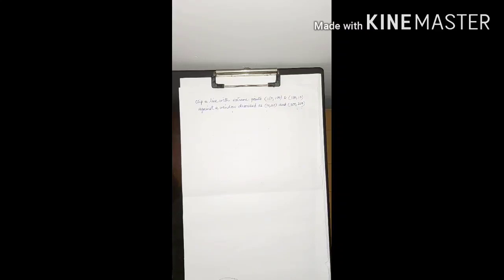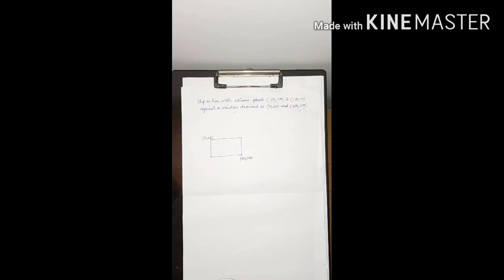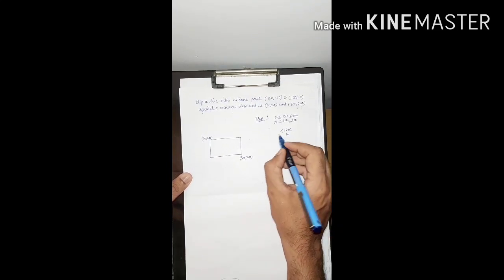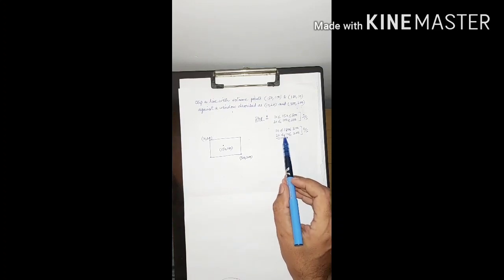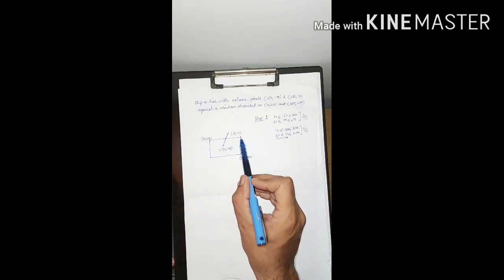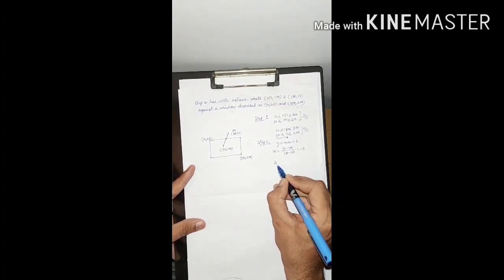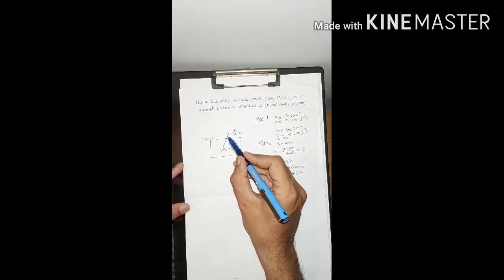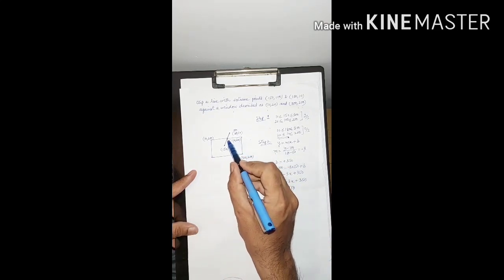Line Clipping Numerical Example